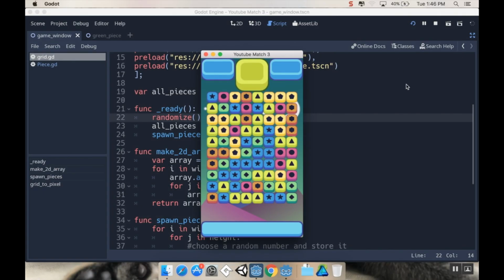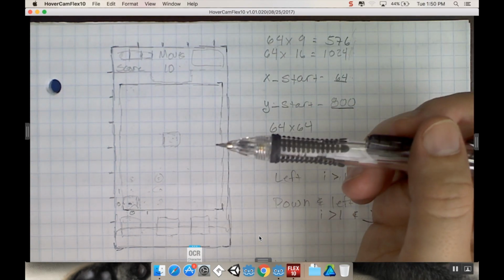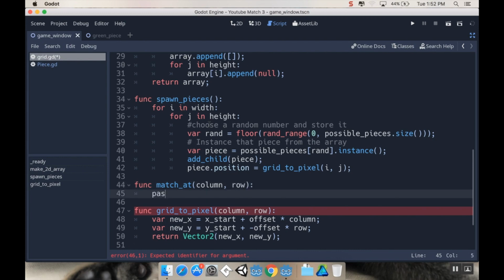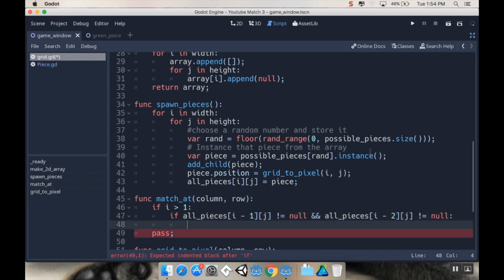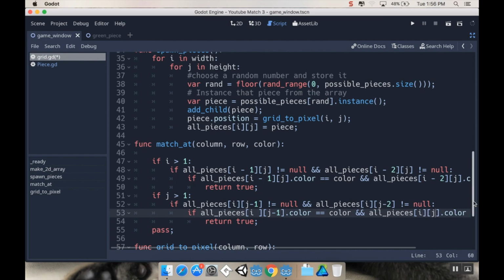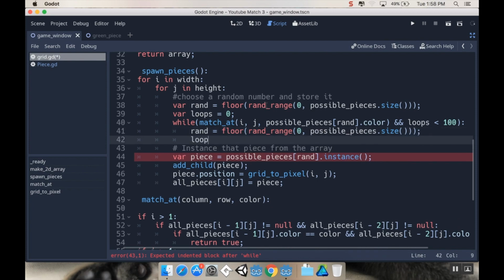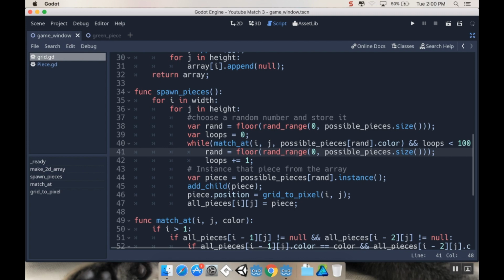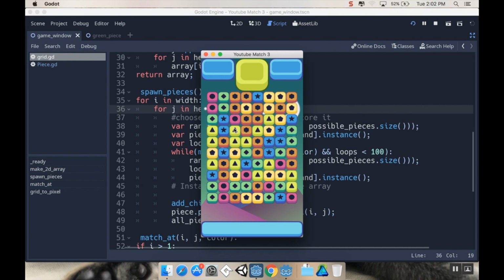Part 5: Filling the board without a match - Make a game like Candy Crush with Godot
Welcome back!  Today we're learning how to make sure the board fills without a match on it already.